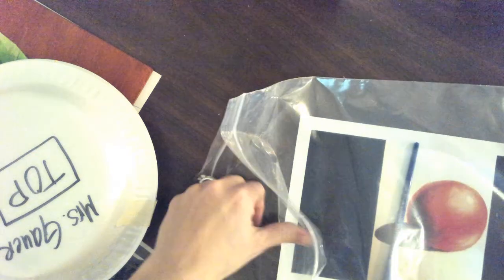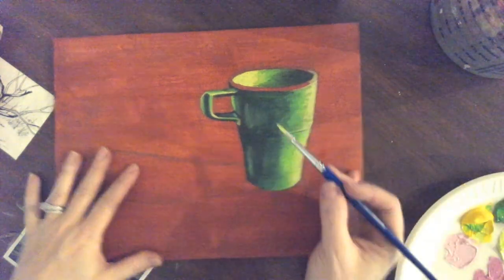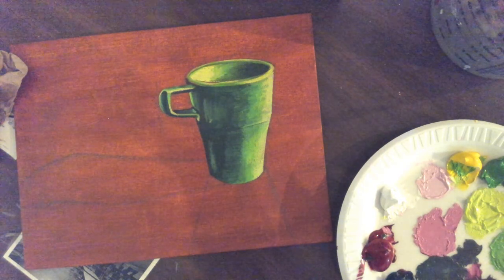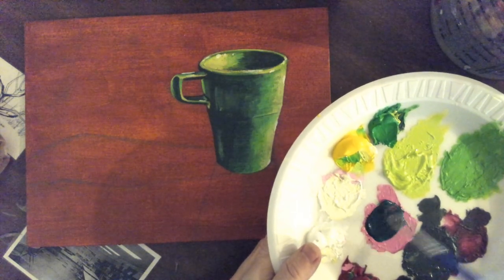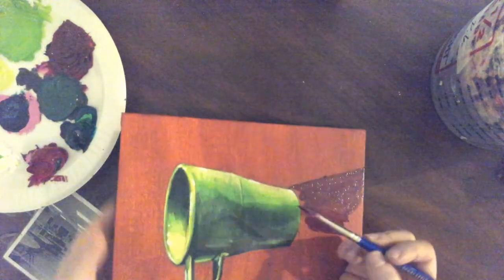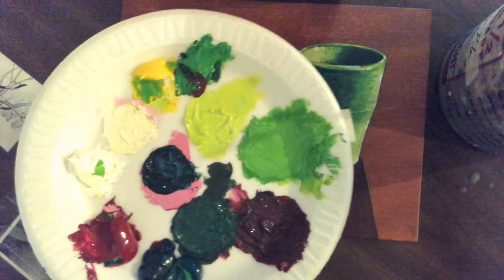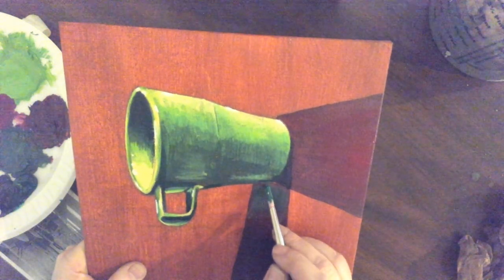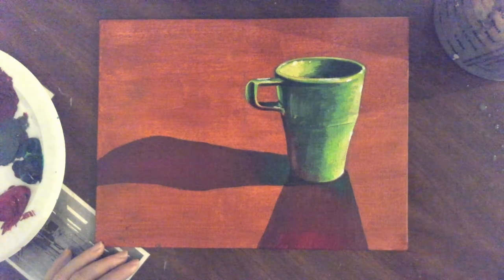Step 2 How to Finish Painting the Cup and Cast Shadows